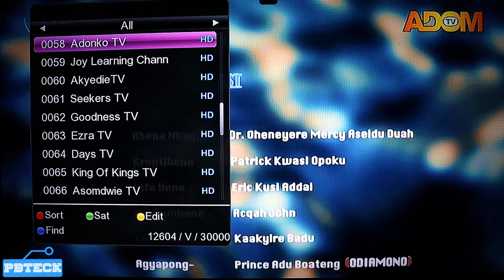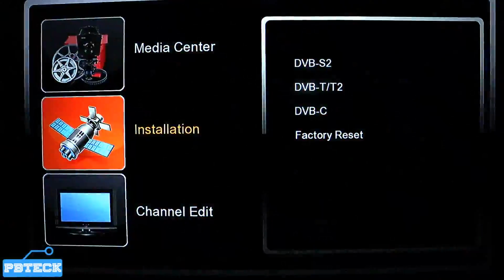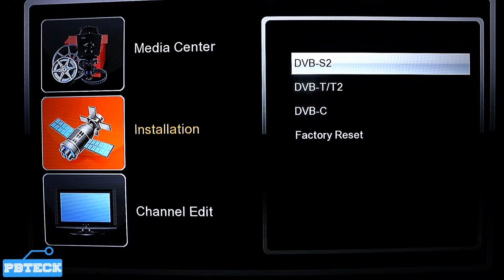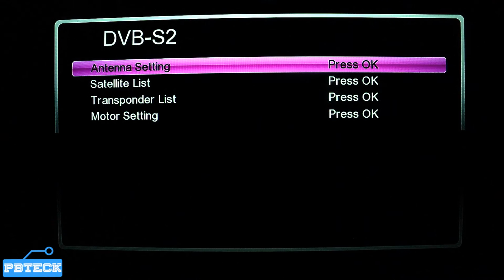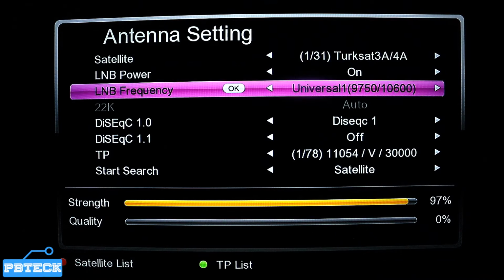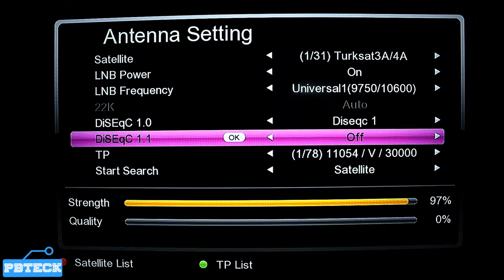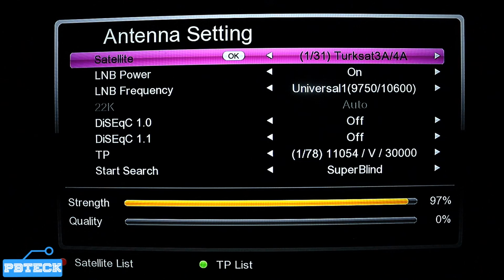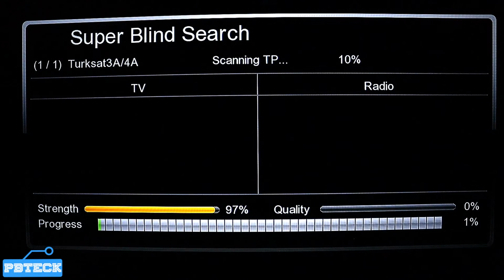💎 How To Get Back MULTITV Missing Channels On Master Decoder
If you are experiencing missing channels on your MultiTV master decoder, you can try the following steps to troubleshoot and potentially restore the missing channels:

Check Signal Strength: Ensure that your MultiTV master decoder has a strong and stable signal. Check the signal strength indicator on your decoder to ensure it is at an optimal level. If the signal strength is weak, you may need to adjust your satellite dish or antenna to improve the reception.

Channel Scan: Perform a channel scan or auto-tune on your MultiTV master decoder. This process will search for available channels and add them to your channel list. Refer to the user manual or on-screen instructions for your specific decoder model on how to perform a channel scan.

Reset Decoder: Try resetting your MultiTV master decoder. This can be done by either unplugging the power cord from the decoder and plugging it back in after a few minutes or using the reset button (if available) on the decoder itself. Resetting the decoder can sometimes resolve temporary issues.

LINKS